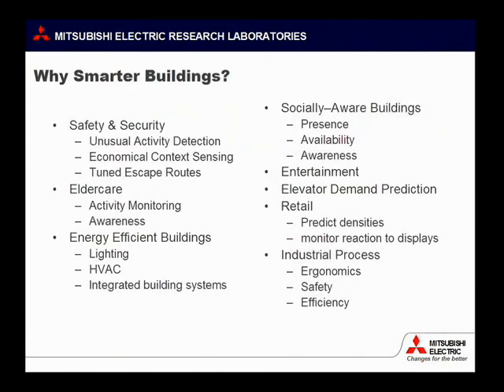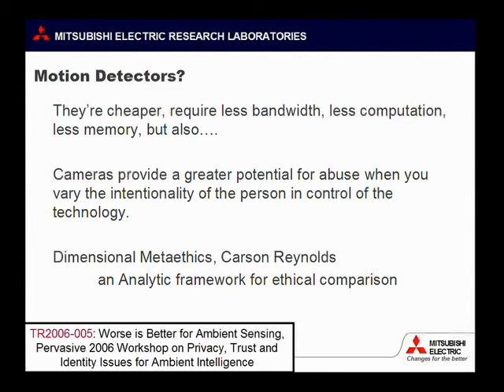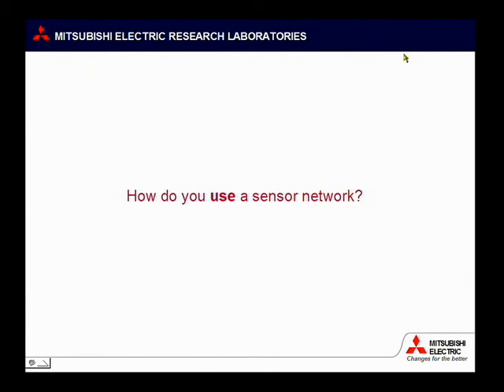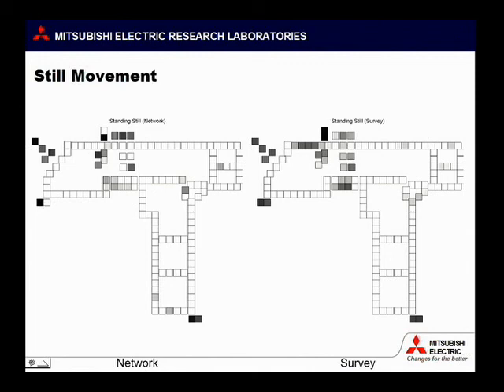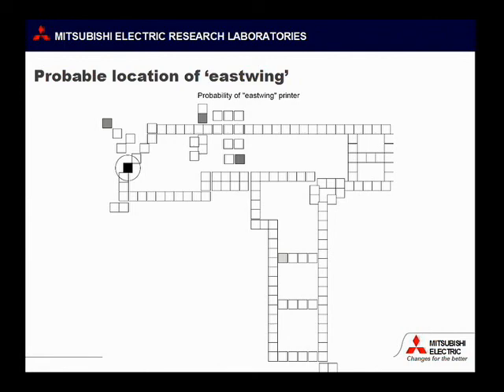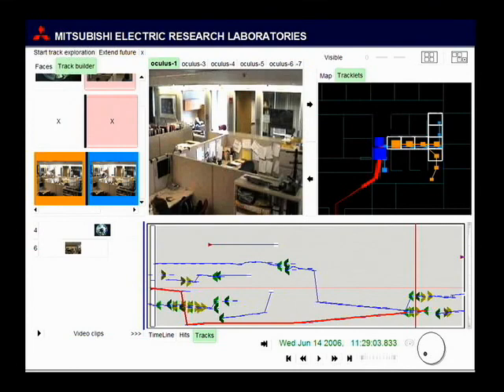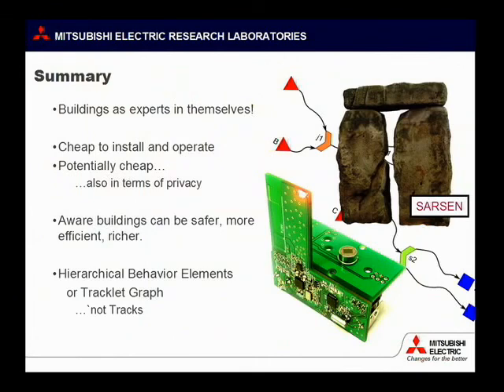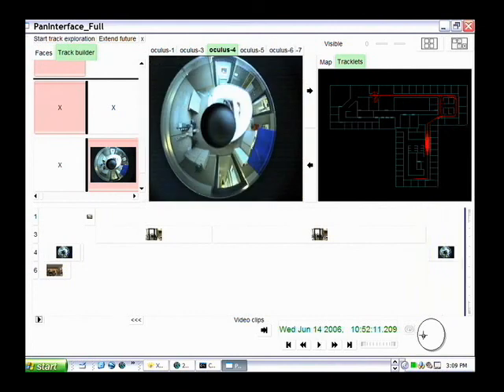Sensor Networks for Better Buildings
ABSTRACT

Humans are dynamic and adaptive. If our buildings are to be truly human-centered then they must be sensitive to our changing needs. Sensor networks enable that reality in an economical and scalable way that balances the social need for efficiency and productivity with the human need for privacy. This talk will provide an overview of the major effort underway at MERL to explore this possible future. We have collected almost a year of data from our facility using over 200 wireless motion sensors. The wireless sensors were created at MERL, and their design was shaped by years of experience with the preceding sensor systems. The data we have collected has informed our work on models of human behavior that work well at the scale of a building. The sensor modality, combined with these models, enable us to perform efficient behavior-based mining and searching on building-scale databases. We have explored applications of those technologies toward improving building security, efficiency, and productivity. MERL is an industrial lab, and all these applications are targeted at current or announced products of our parent company. In a very real way, a goal of our work is to realize this future.

Google engEDU
Speaker: Christopher Wren